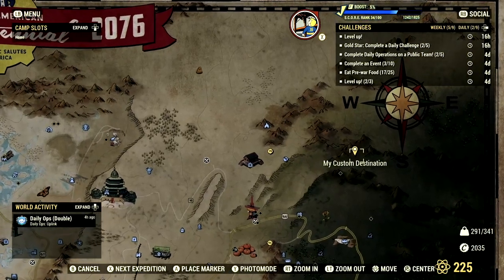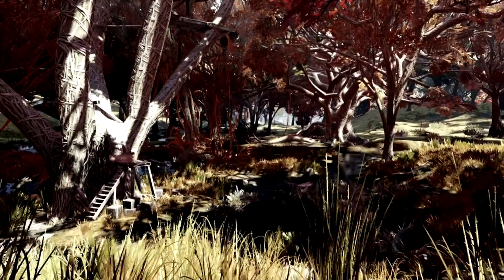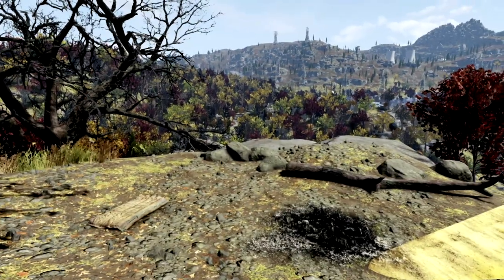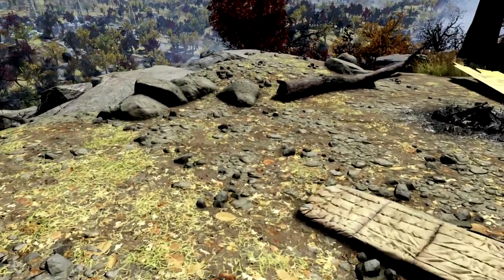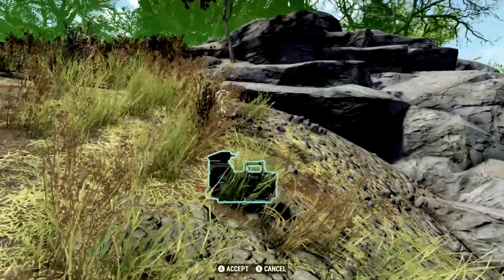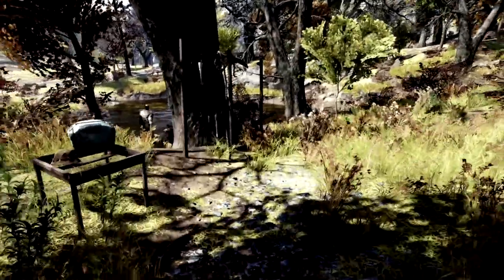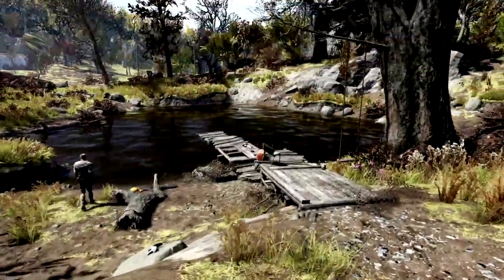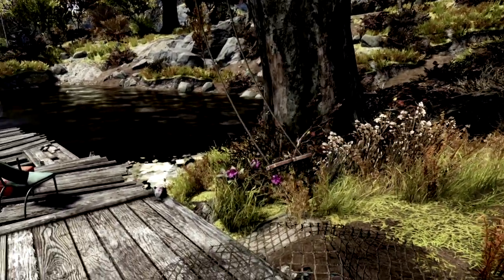TOP 5 Camp Locations! | Fallout 76 Camp Builds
What's going on Initiate, Bird here and in this video I am giving you my BEST 5 camp Locations to build at in Fallout 76! This gameplay video shows you everything you need to know about these locations, where they are at, what kind of resources they have and if they are a hostel location or not. Appalachia is a HUGE and full of beautiful locations to build your camp and with these ones you will for sure stand out with whatever kind of build you use. I hope this video helps you pick a location to call your place home. 👊🖤
Fallout76BestLocations Fallout76Build rpg Fallout Bethesda Xbox XboseriesX BlueYeti Elgato Howto Fallout76 BestCampBuildLocations Legacy Gameplay SteelReign Steeldawn Fallout76Gameplay Fallout76News Fallout76Builds UniqueLocations CampBuild CampLocations#2021#Fallout76Camps#Fallout76Builds#Howto#Fallout76theBest#Howto#CaveLocations#fallout762022#BestCampLocations#BOSBird#Fallout76Worlds#Fallout76Update#Fallout76Armor#TipsandTricks#Fallout76Builds#Fallout76TipsandTricks#Fallout76BeginnersGuide#Fallout76CampBuilds#BOSBird#Fallout76CommandoBuild#Fallout76Builds2022#Fallout76BestBuild#rpg#Fallout#Bethesda#Xbox#XboseriesX#BlueYeti#Elgato#Howto#Fallout76#CommandoBuild#Legacy#Gameplay#SteelReign#Steeldawn#Fallout76Gameplay#Fallout76News#FullHealthBuild#CommandoBuild#FuriousLegendaryeffect#TheFixer#BOSBird#Fallout76Worlds#Fallout76CustomWorlds#Fallout762021#Fallout76Armor#ThebestbuildinFallout76#NoSneak#FullHealth#Commando#ExpertCommando#MasterCommando#BeginnersGuide#EndGame#TheFixerMods#Fallout76CountryRoadsFallout76Glitched#Fallout76BeginnersGuide#Fallout76Trailer#ToddHoward#Fallout76Update#Fallout76Lore#Fallout76Soundtrack#Fallout76xpGlitch#Fallout76Review#Fallout76CommandoBuild2021#Fallout76CommandoBuildNoStealth#Fallout76CommandoPerks#Fallout76SteelReign#Fallout76SteelDawn#Fallout76TipsandTricks#Fallout76Tips#Fallout76PvP#Fallout76NewUpdate#Handmade#Season7#Scoreboard7#Fallout76Dr.Zorbo'sRevenge#Fallout76RadioPlay#Fallout76Season7#Fallout76Scoreboard#Fallout76Season7Rewards#Fallout76Scoreboard7Rewards#CaptainCosmos#Dr.Zorbo'sReveng#Fallout76MothmanEquniox#Fallout76NightofTheMoth#NightofTheMoth#MothmanEquniox#MothmanEqunioxRewards#CultistHighPriest#CultistHighPriestSpawnLocations#CultistHighPriestRewardsList#MothmanEquinoxSeasonlEvent#Fallout76MothmanEquinox#Fallout76#Fallout76#Howto#HolidayScorched#Fallout76UniqueItems#FasnachtEvent2022#BOSBirdUploads#Season8#FasnachtEvent#FasnachtRewards#Fallout76FasnachtEvent#FasnachtEvent2022#Fallout76InvadersFromBeyond#Fallout76Season8#Fallout76TheFixer#BOSBird#Fallout76VampiresFasterFireRate#Fallout76BloodiedBuild#HolidayScorchedEvent#Fallout76HolidayScorched#Fallout76#rpg#Bethesda#Xbox#XboseriesX#BlueYeti#neo#TheMatrix#KeanuReeves#Fallout76Roadmap#Fallout762022Roadmap#BOSBird#Update#FasnachtEvent#FasnachtRewards#Fallout76FasnachtEvent#Fallout76#Fallout76BestCampLocations2022#Fallout76CampLocations2022